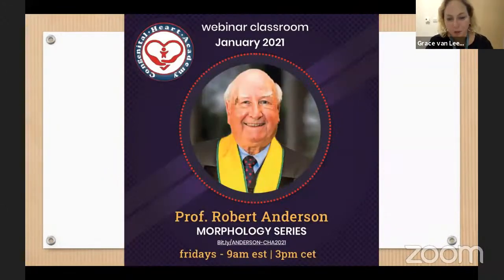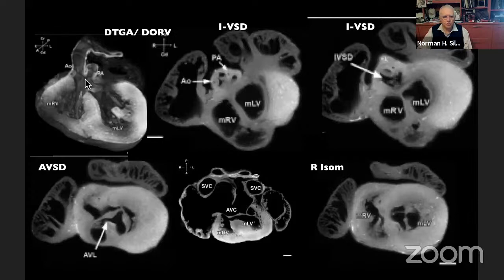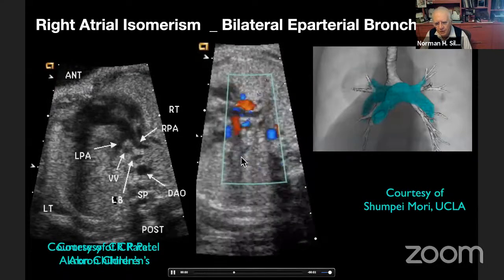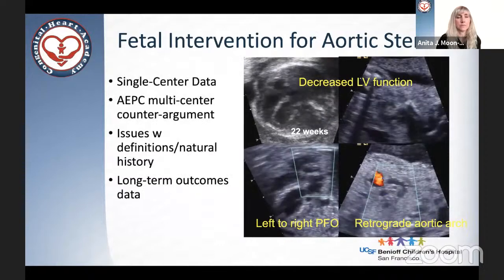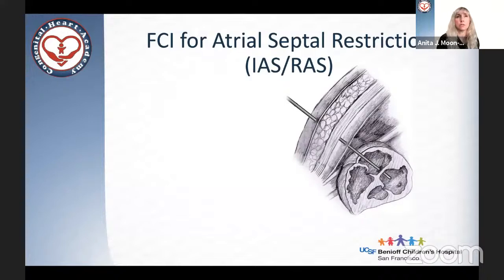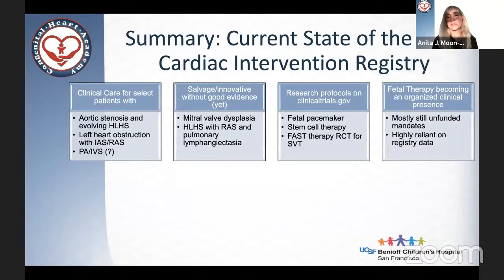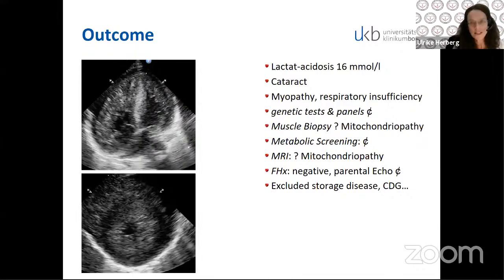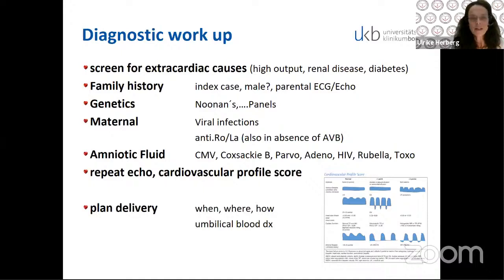1 •Cardiac Isomerism Prenatal Hearts •Fetal Intervention Registry •Fetal Cardiomyopathy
•Cardiac Isomerism Prenatal Hearts
 •Fetal Intervention Registry
 •Fetal Cardiomyopathy